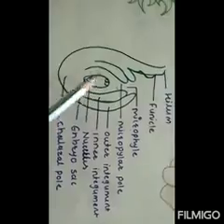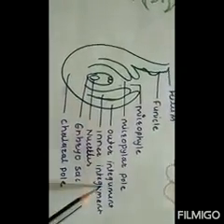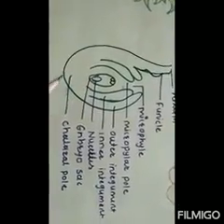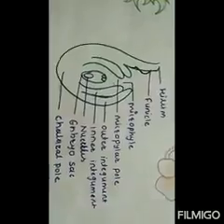Structure of anther microsporogenesis and megasporogenesis